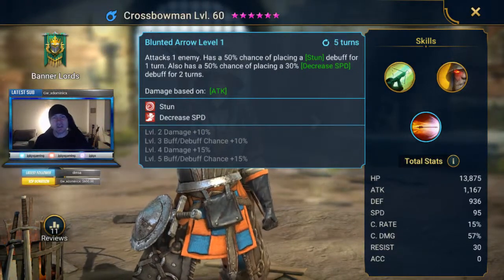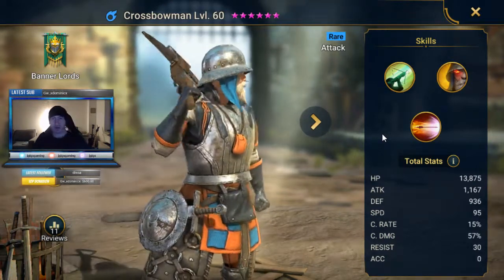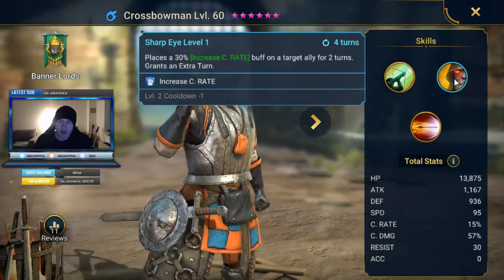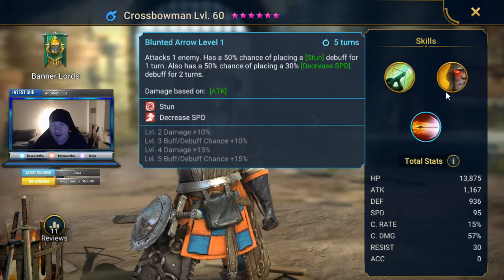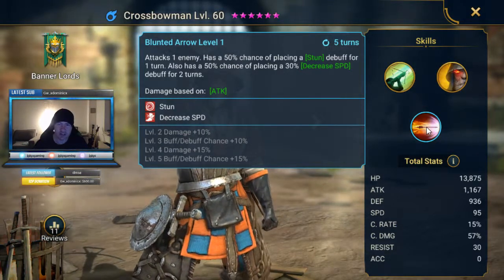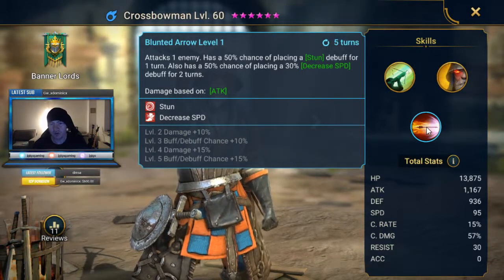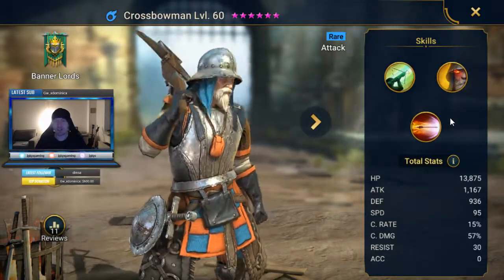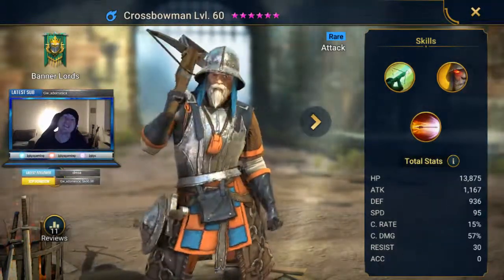Raid: How To Build - Crossbowman